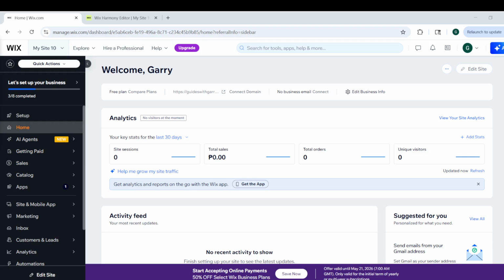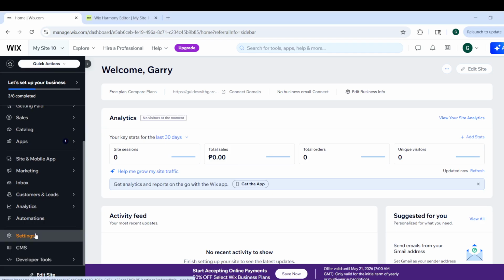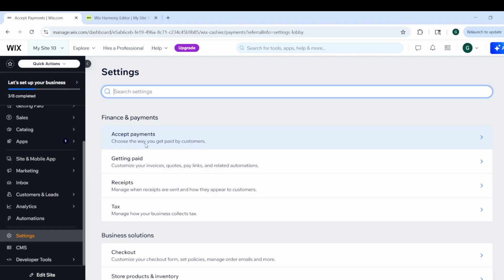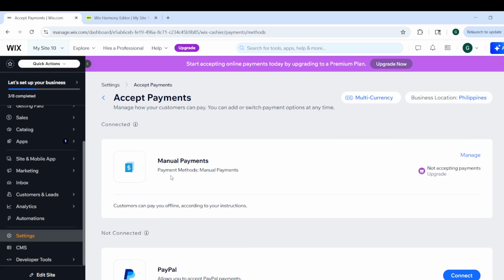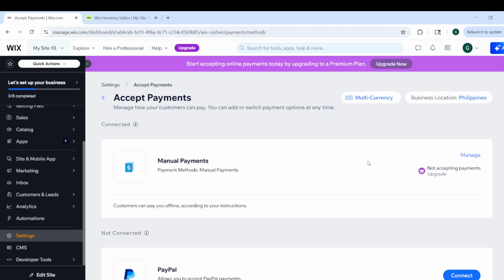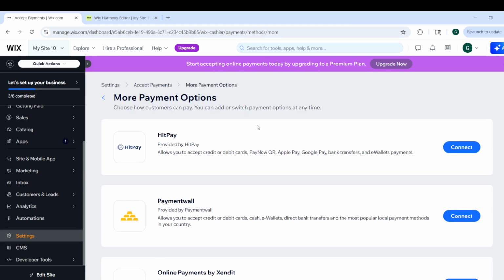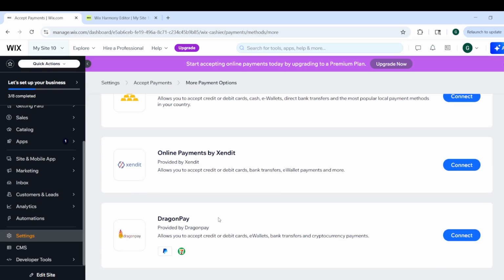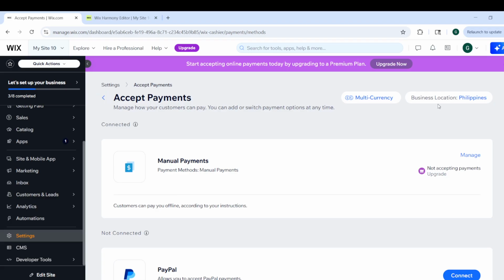How To Connect Stripe To Wix [2026 Guide]